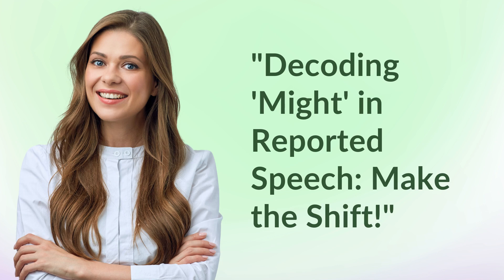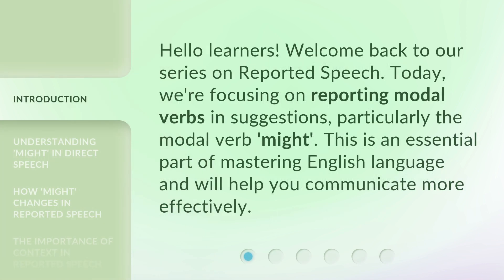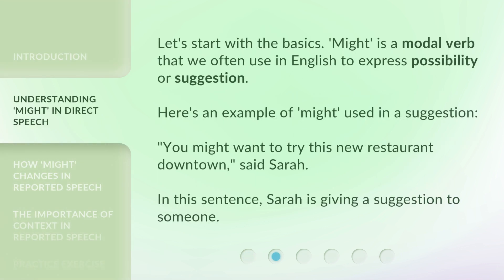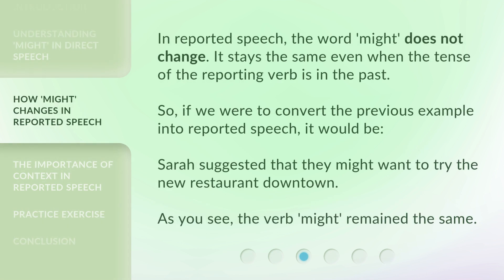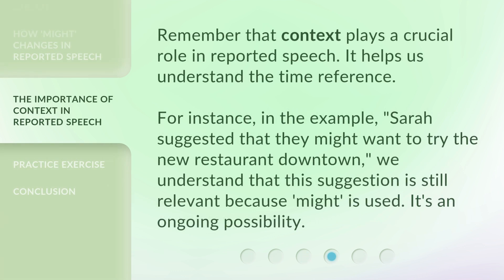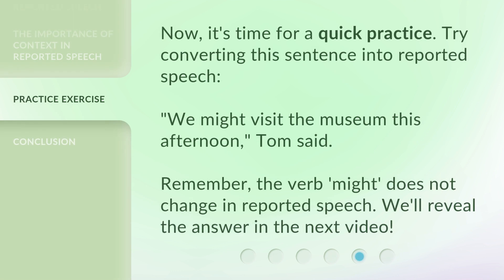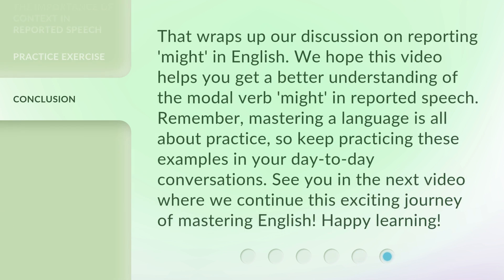"Decoding 'Might' in Reported Speech: Make the Shift!"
Decoding 'Might' in Reported Speech: Make the Shift! • Master the use of 'might' in reported speech with this informative video. Learn how 'might' is used in suggestions, how it remains unchanged in reported speech, and the importance of context. Enhance your English communication skills today!

00:00 • Introduction - "Decoding 'Might' in Reported Speech: Make the Shift!"
00:29 • Understanding 'Might' in Direct Speech
00:54 • How 'Might' Changes in Reported Speech
01:22 • The Importance of Context in Reported Speech
01:48 • Practice Exercise